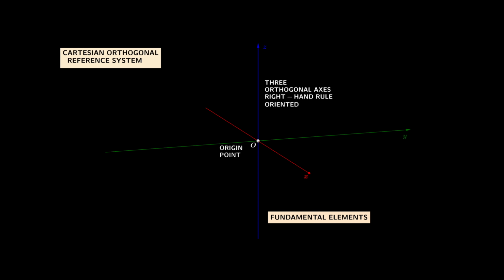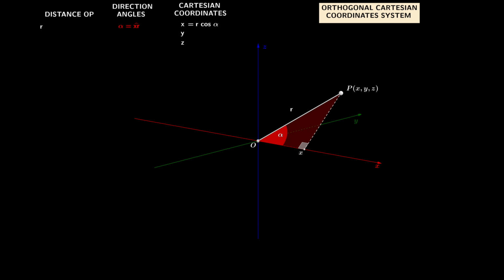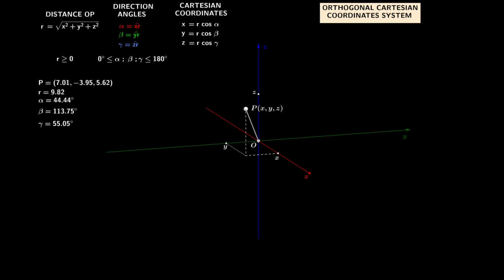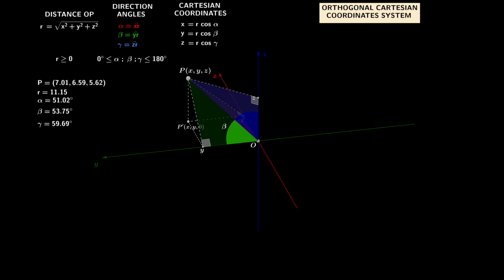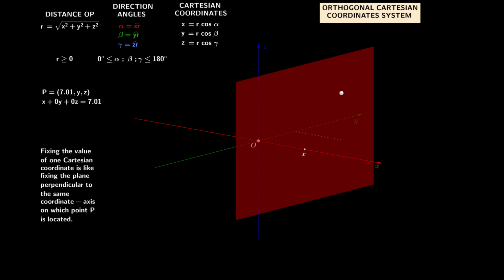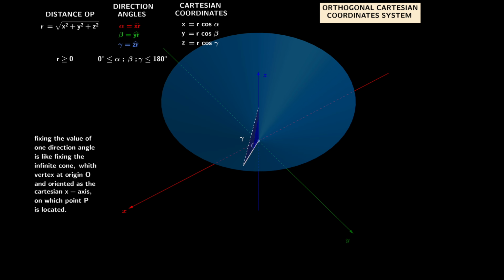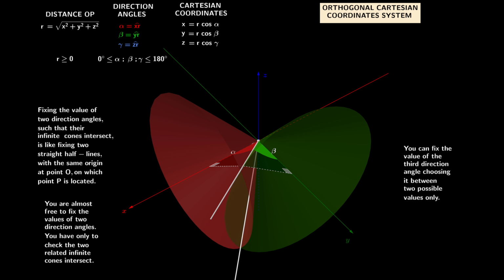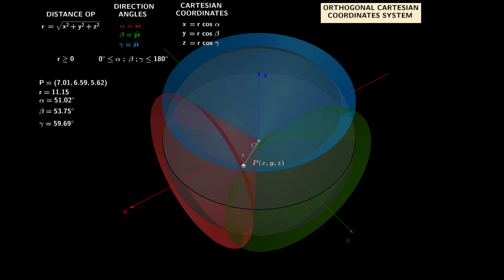Chapter I: The celestial sphere - paragraph 1a: Cartesian coordinates in space.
Astronomy: for absolute beginners:

The Cartesian orthogonal reference system, the direction angles and the (x, y, z) Cartesian cordinates of a point in space